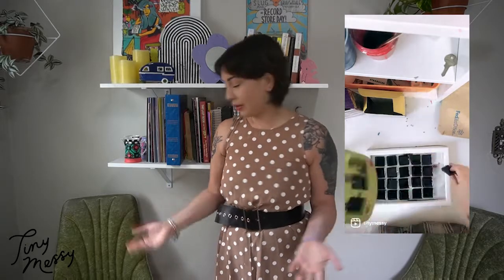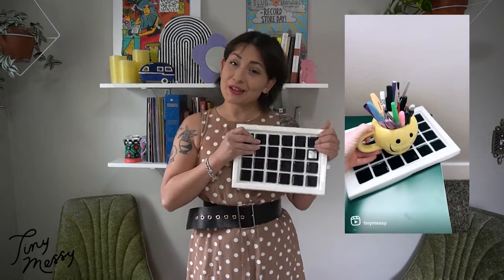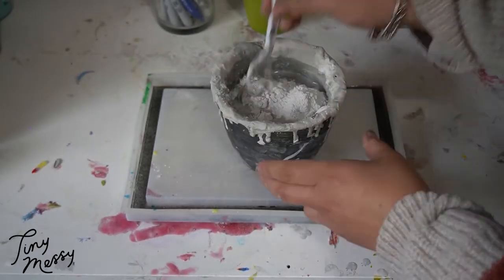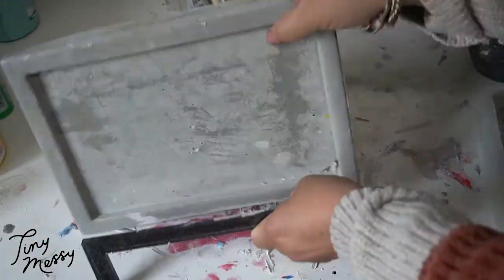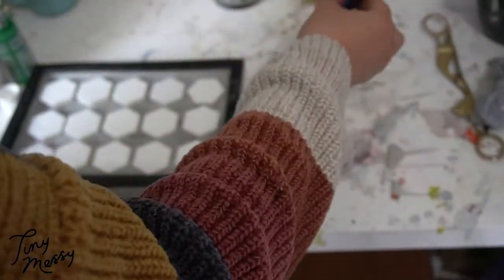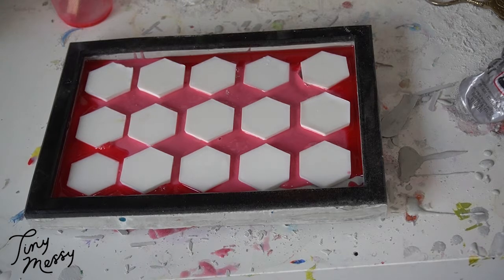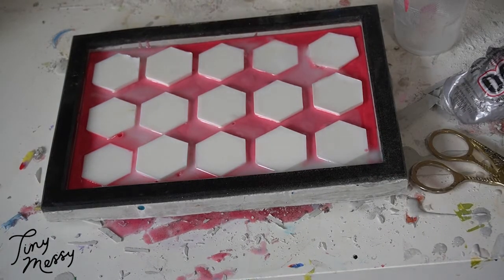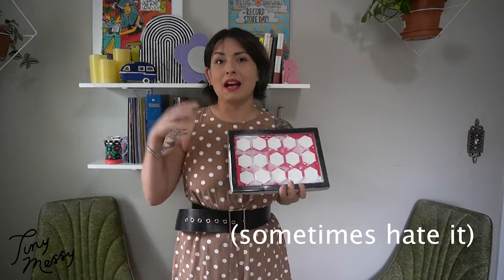DIY Cement and Resin Grid Tray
Experimenting with resin and cement! Check out how I made these grid trays. Follow for more on Instagram @tinymessy!